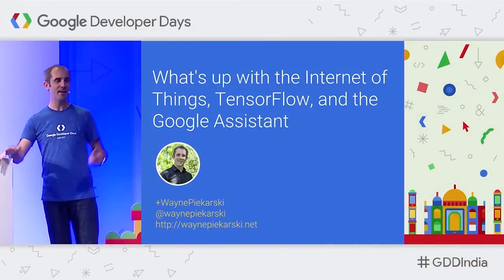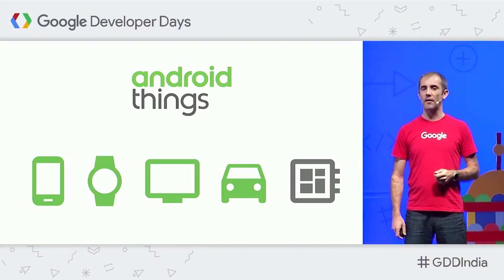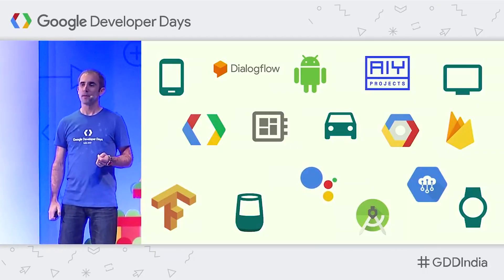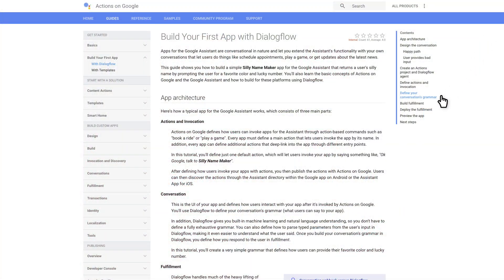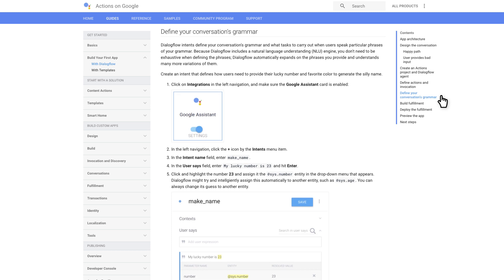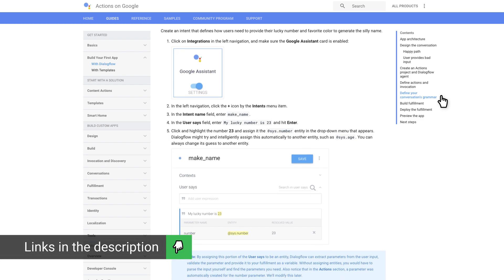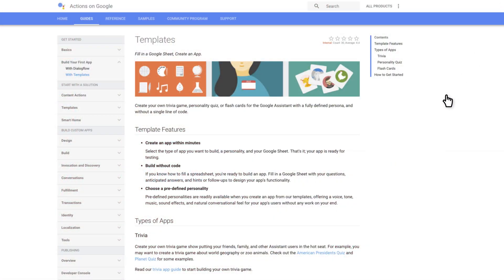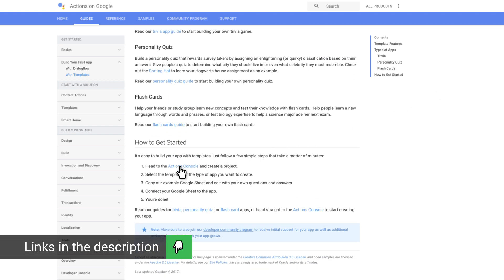All Access Pass #024 (Wayne Piekarski at GDD India)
In this All Access Pass from GDD India '17, Vaibhavi Desai chats with Wayne Piekarski about IOT devices, Android Things, Google Assistant, Assistant SDK, TensorFlow, Firebase and how to bring it all together to build apps that solve all kinds of problems.

Catch Wayne's 'What's Up with the Internet of Things, TensorFlow, and the Google Assistant' session

And Wayne's 'Building Production IoT Devices with Android Things' session

Check out the ‘All Sessions’ playlist for the rest of the talks that were given at GDD India ’17